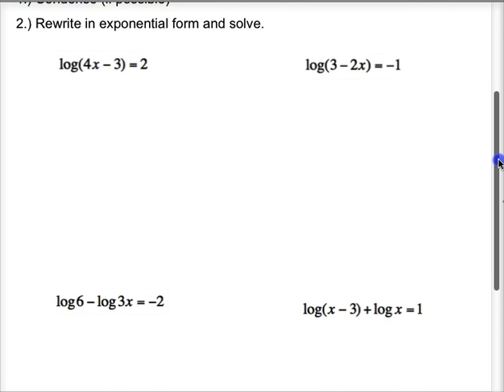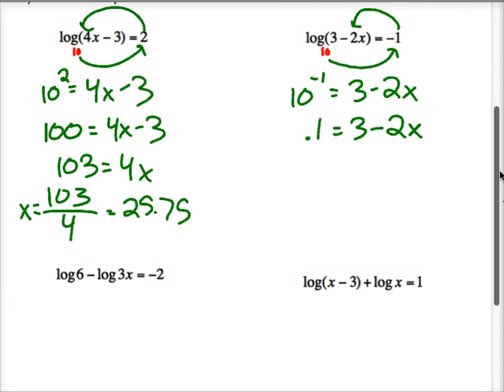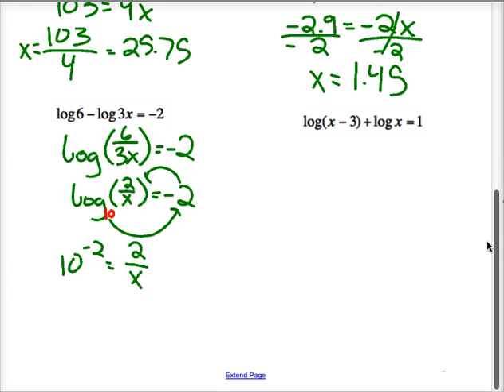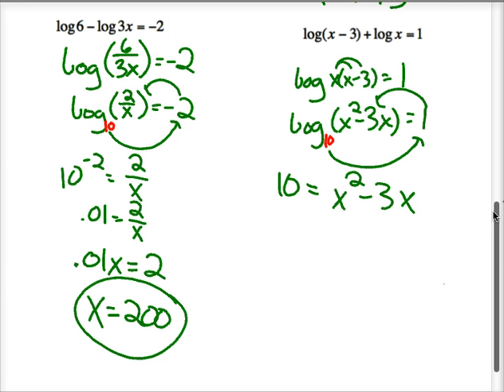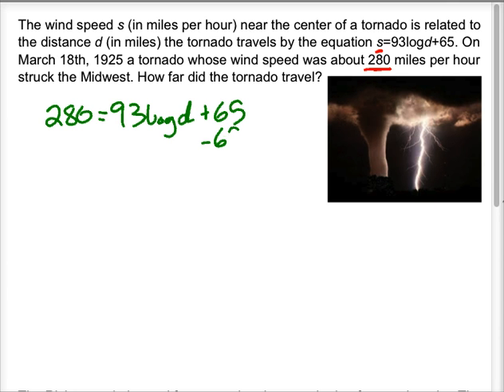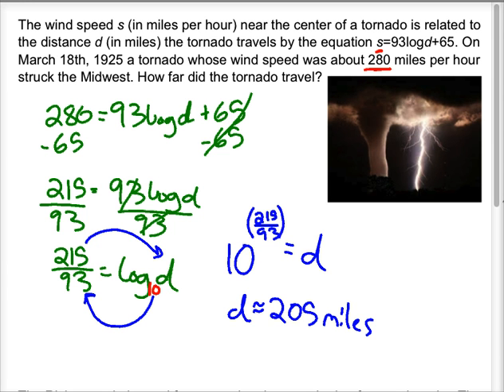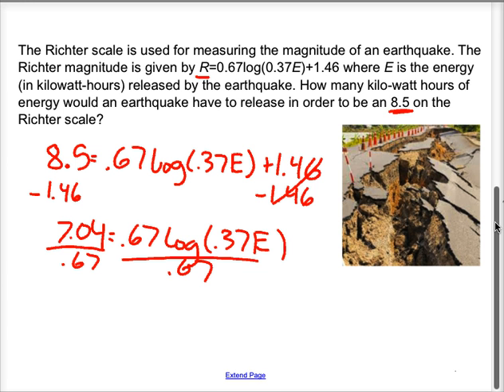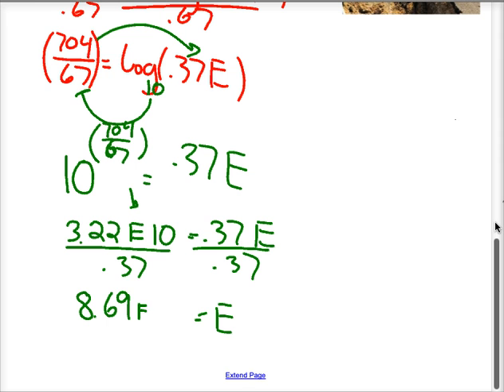Alg II 7.5B Notes